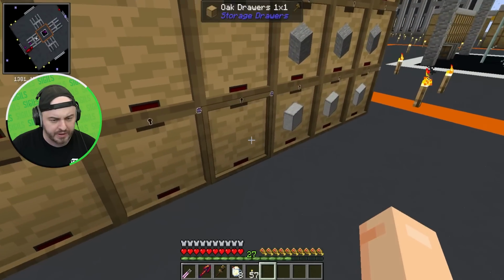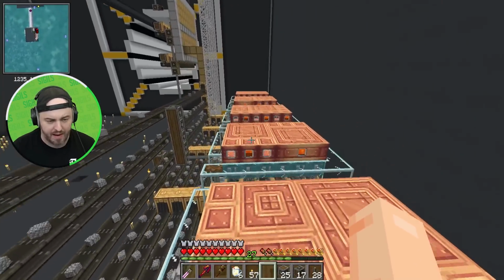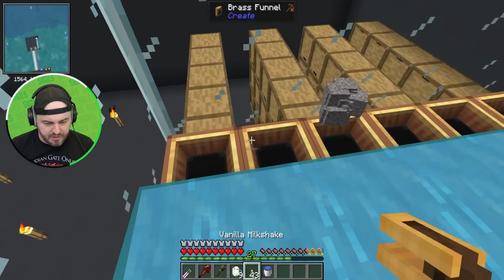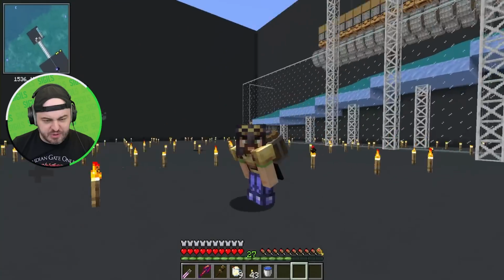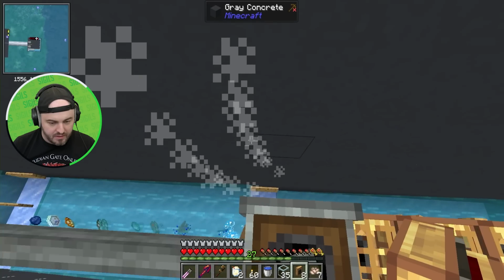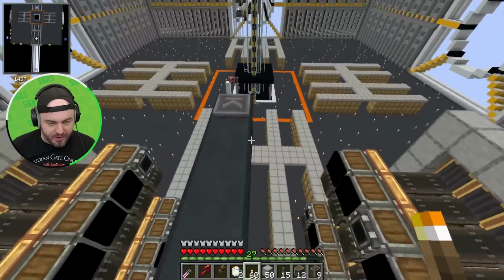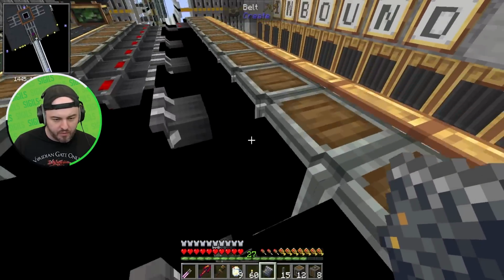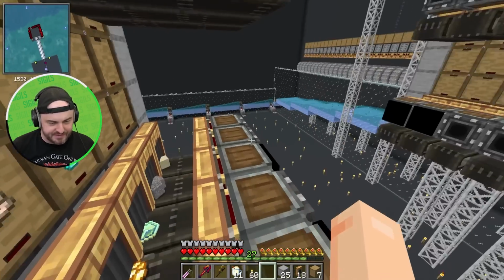BUILDING A SUPER CRUSHER in Minecraft Create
Today @sigils  @BiffleWiffle  and @Zud  work on their Minecraft Create Factories
➡️DEATH TAX

❗ About Camp Minecraft:
Camp Minecraft is a Minecraft Vanilla SMP Server played in 1.19 with a bunch of YouTuber friends like Sigils, Biffle, BeckBrojack, Henwy, and more! It uses the era mod to make players work together to get to new ages, while also having fun, playing pranks and roleplaying!